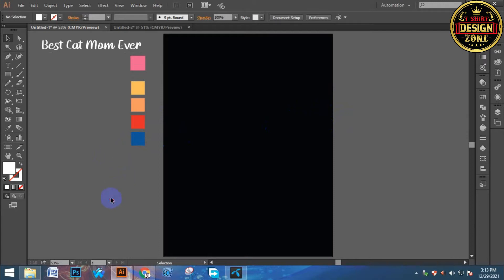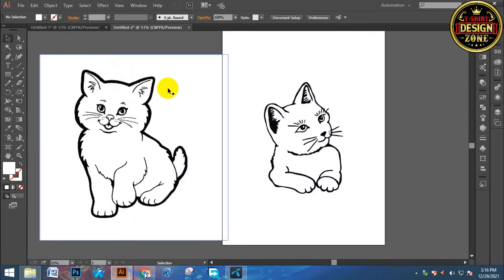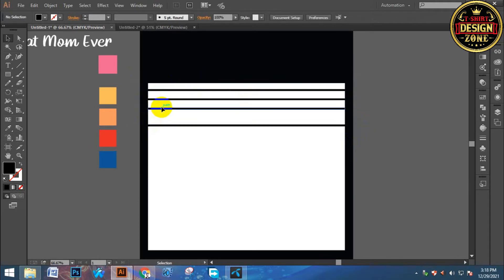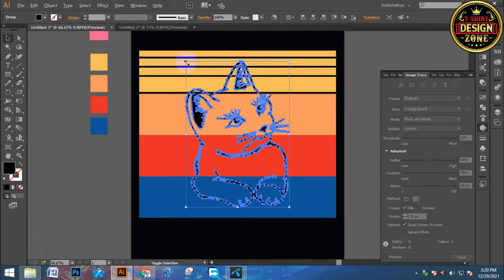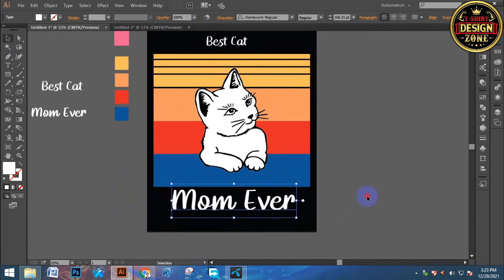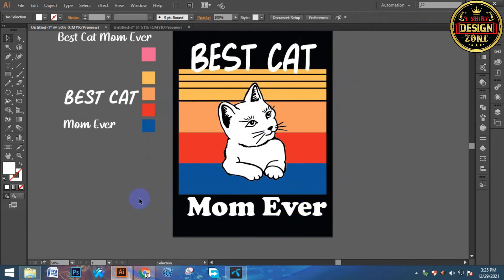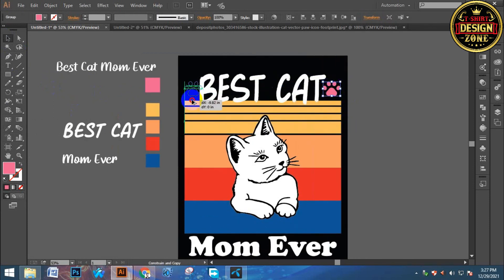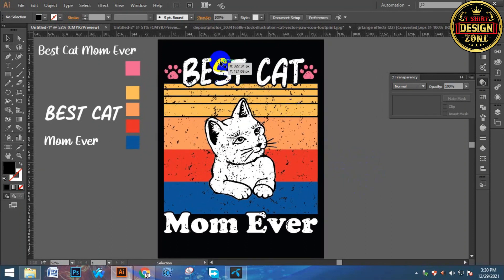Vintage mom cat t-shirt design in adobe illustrator | Retro Vintage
Vintage mom cat t-shirt design in adobe illustrator |
Vintage T-Shirt Design | Retro Vintage | Tutorial Bangla | T-shirt design Zone t-shirt design

Do you need any Graphics Design related jobs? You are in the right place now. I'm Al Mamun a professional Graphics designer. Do you need any T-shirt designs for your POD business? You may message me. I will share with you my experience.

টি_শার্ট_ডিজাইন
cat t-shirt
cat t shirt design
typography Tshirt
টি শার্ট ডিজাইন টিউটোরিয়াল,
টি শার্ট ডিজাইন করে আয়,
টি শার্ট ডিজাইন মেয়েদের,
টি শার্ট প্রিন্ট ডিজাইন,
টি শার্ট ডিজাইন,
নতুন টি শার্ট ডিজাইন,
টি শার্ট ডিজাইন মেশিন,
টি শার্ট ডিজাইন সফটওয়্যার,
গ্রাফিক্স ডিজাইন কি,
গ্রাফিক্স ডিজাইন কোর্স,
গ্রাফিক্স ডিজাইন অনলাইন কোর্স,
গ্রাফিক্স ডিজাইন অনলাইন আয়,